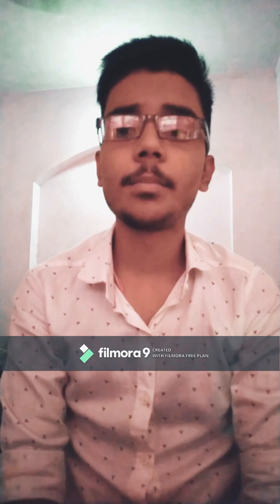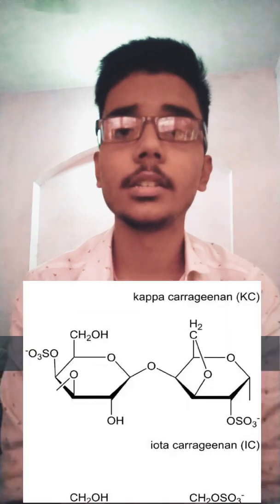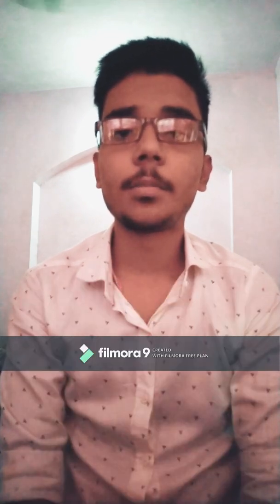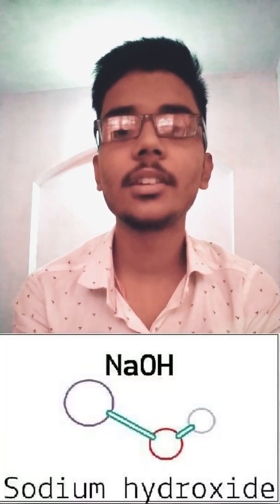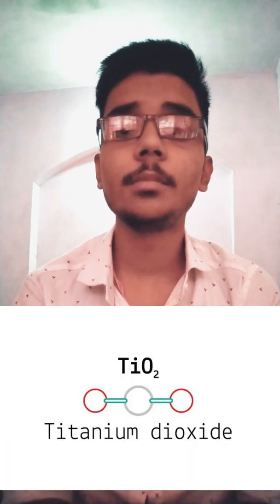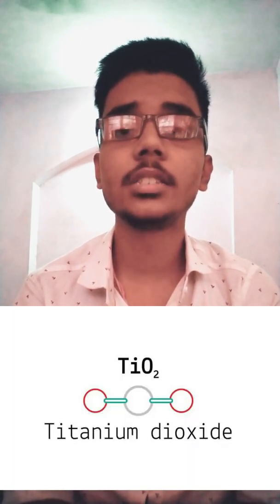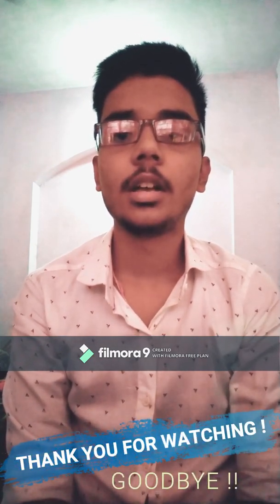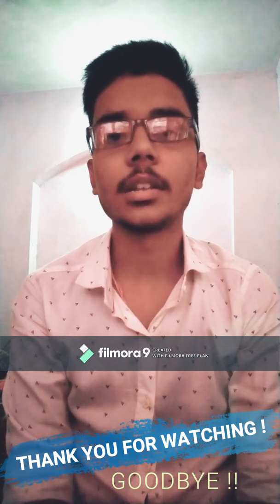Tooth paste: Mechanism of Science in daily basis life.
This video is about how we use Science in our daily basis. Tooth paste is one of the best example of studying Chemistry and its components.